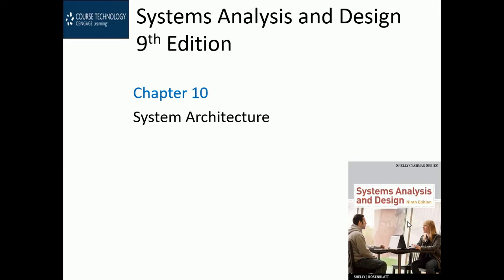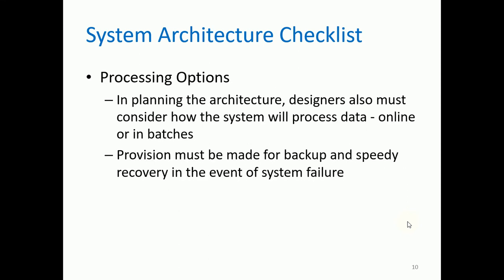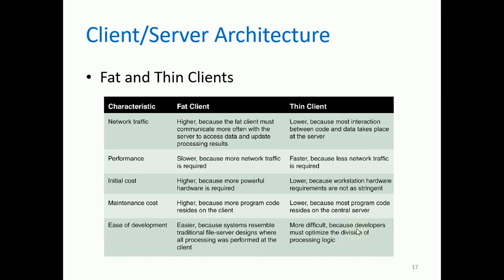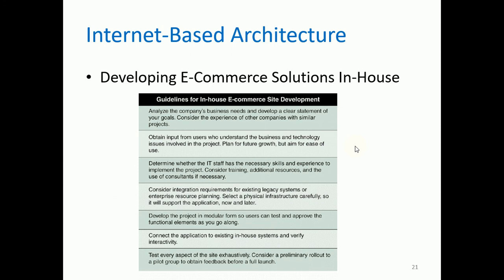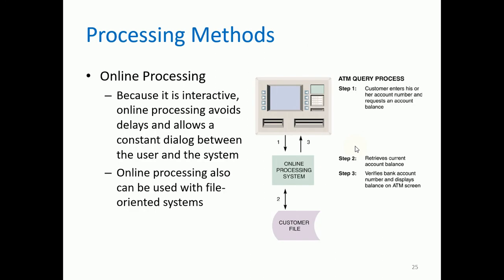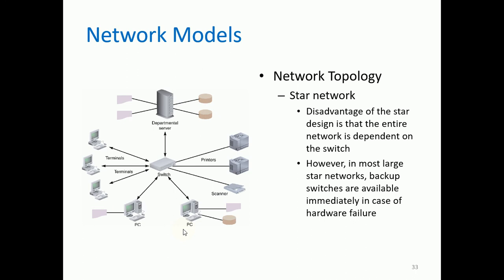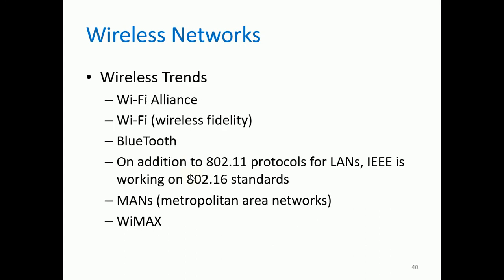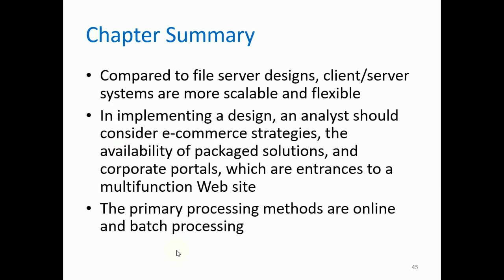[SYSTEMS ANALYSIS AND DESIGN] 10 - System Architecture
Tenth of the Systems Analysis and Design Lecture Series